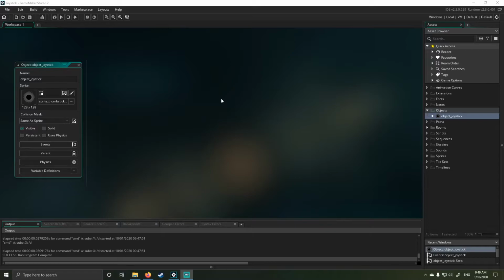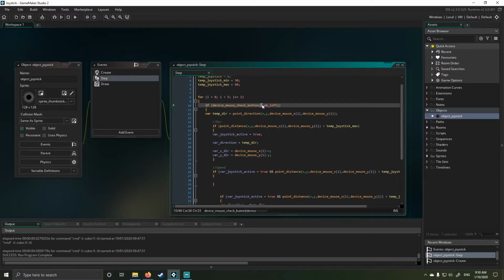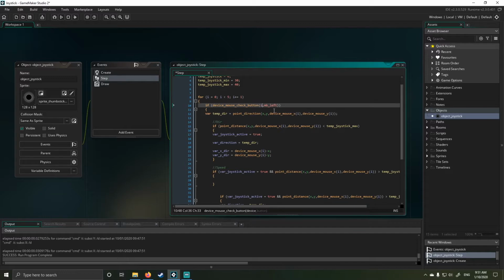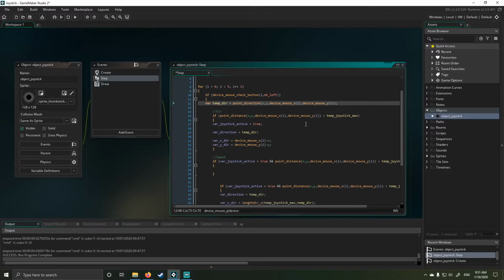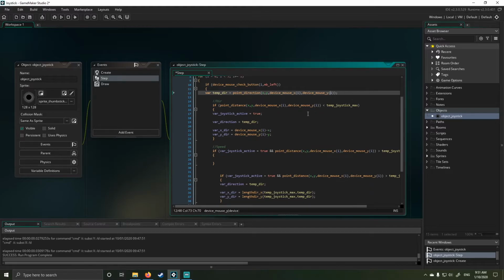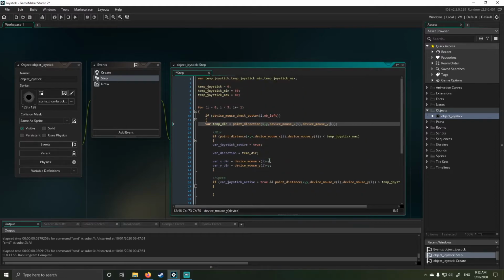Gamemaker Studio 2 Joystick Multi Input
Welcome all to my video,

In today's video, I'll be covering how to convert the joystick I created in a previous video tool multi-touch input. I had believed I had done this in a video prior, but I have not, so I'll be covering it in today's video. I have run into some small issues where it doesn't appear to respond on the computer, but it should operate as intended on mobile devices.

Let me know if it doesn't, and I'll look deeper into the matter to see why it's no longer functioning as intended.